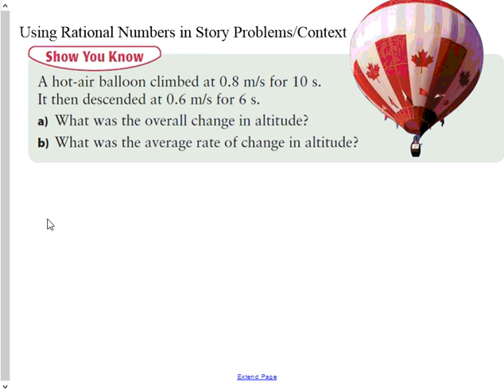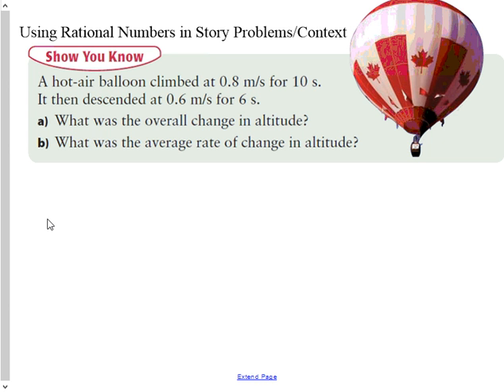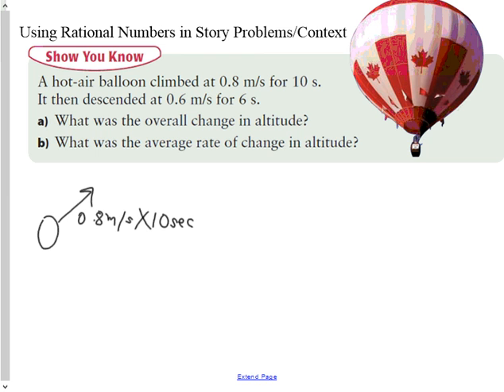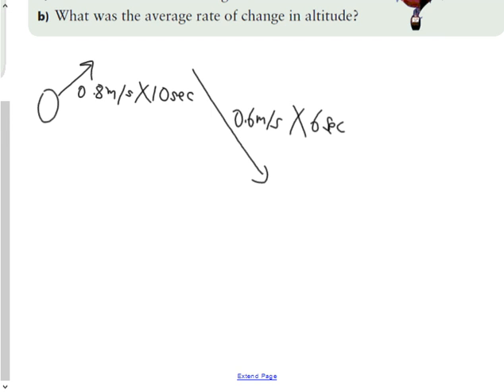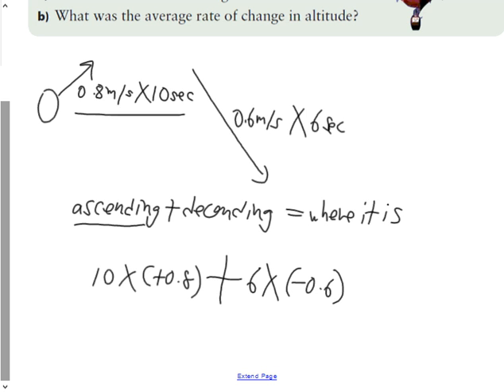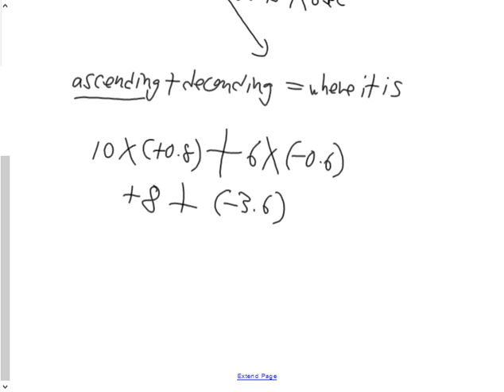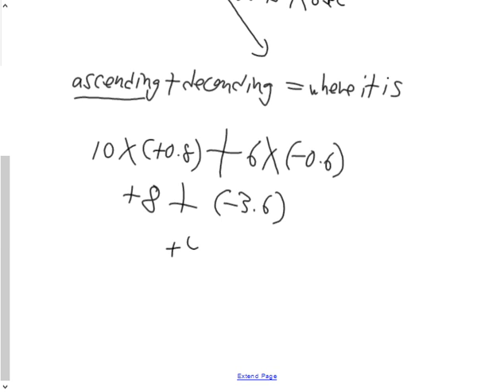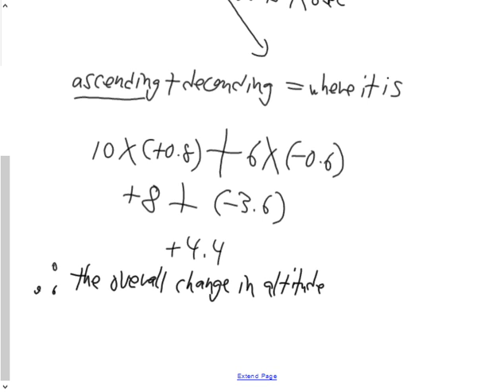2 2 Applying Rational Numbers